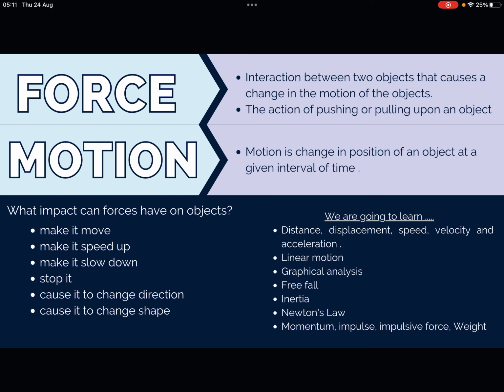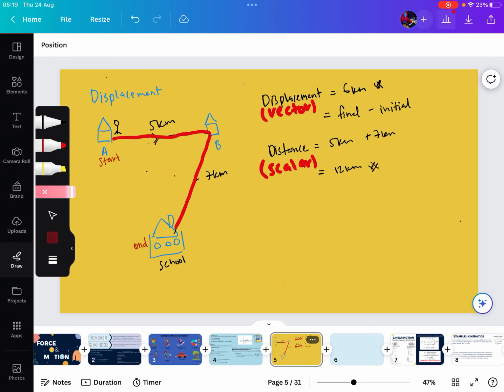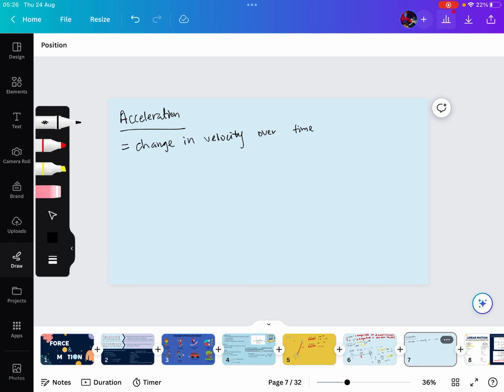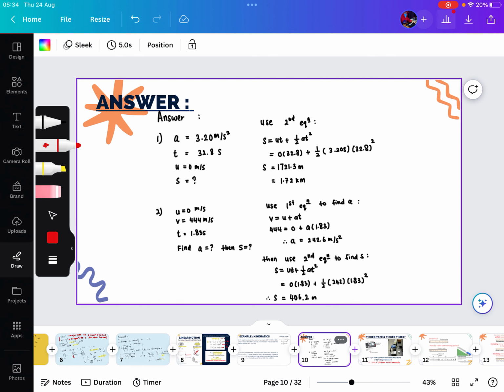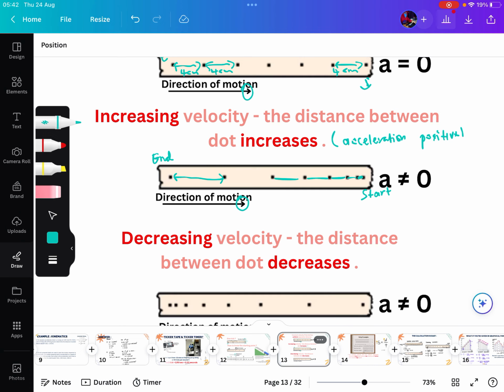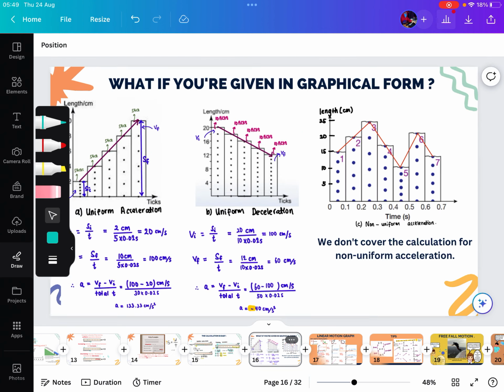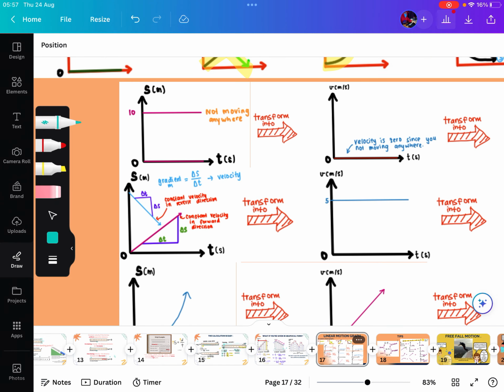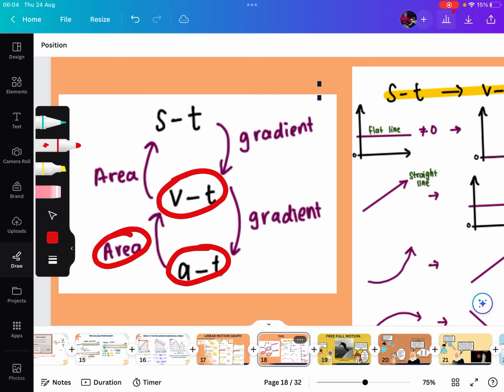Force and Motion 1 - Form 4 KSSM part 1 | check description for part 2